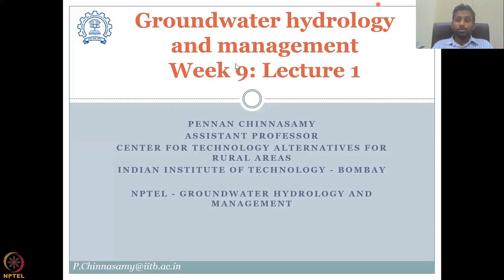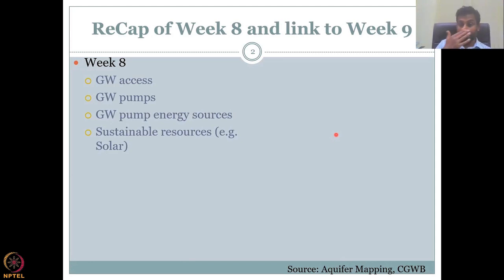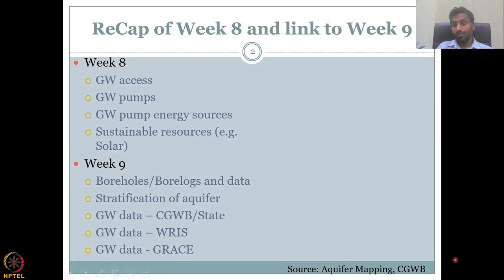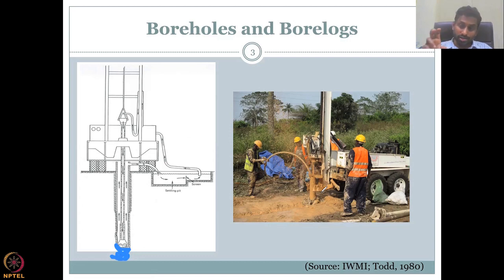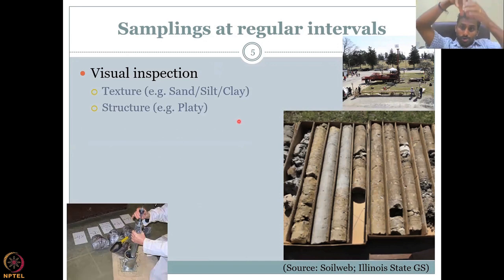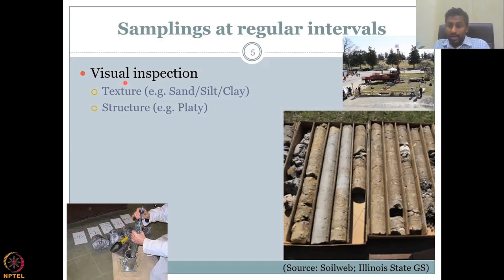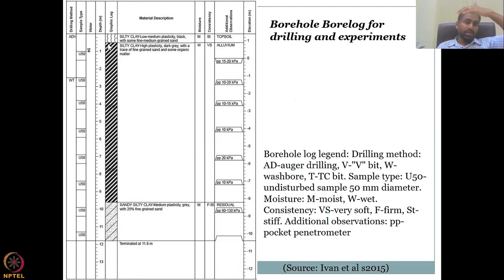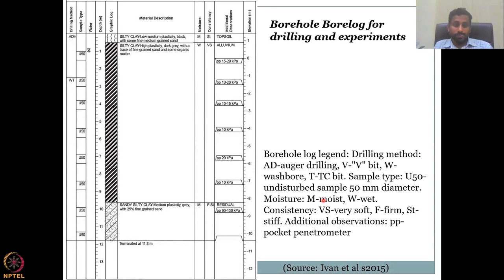Lecture 41: Groundwater data in India Part - 1